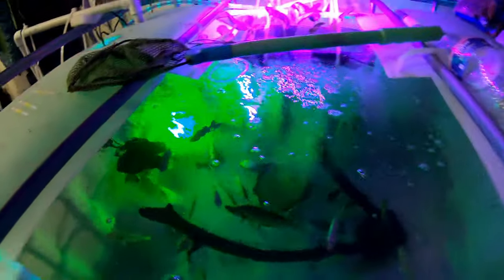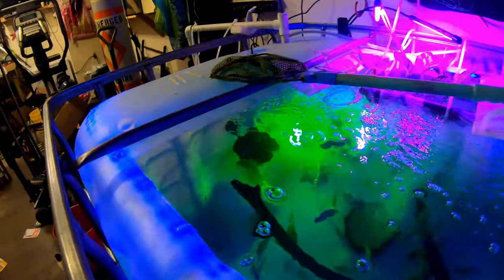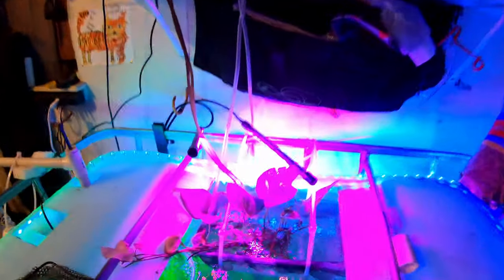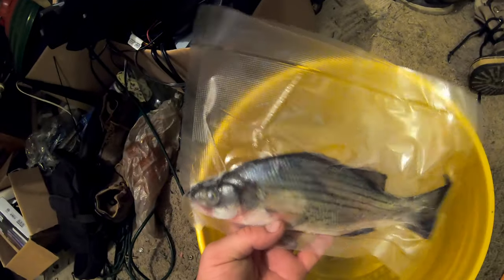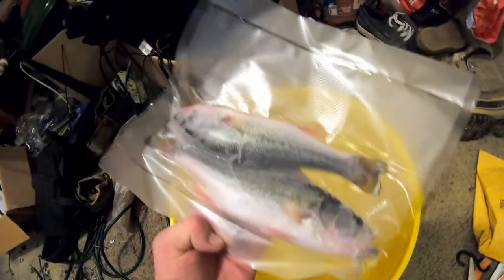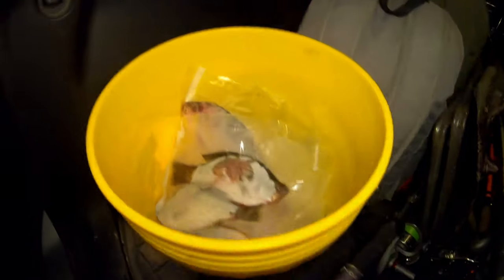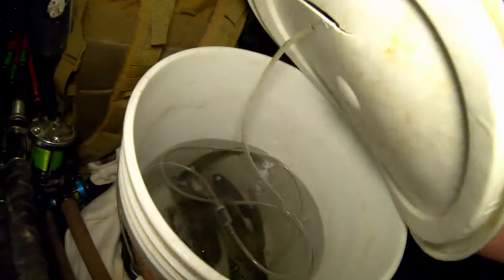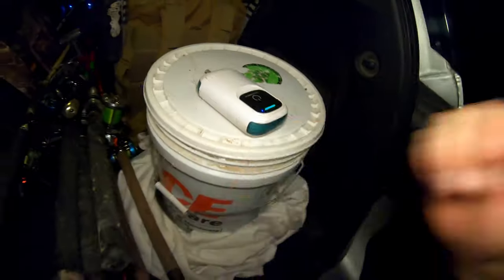Fishing for Flathead Catfish Downtown Kansas City on the Kansas River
Taking another trip to the Kansas River and hooking into a nice flathead!!